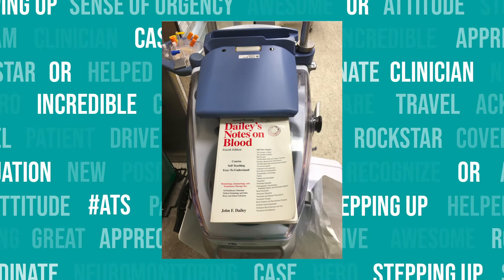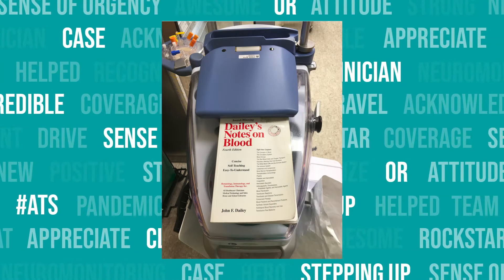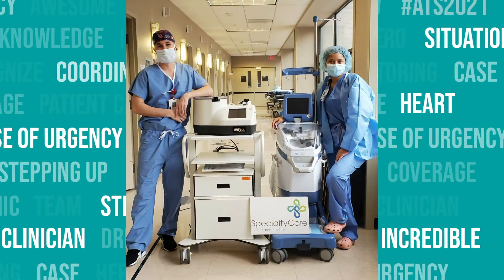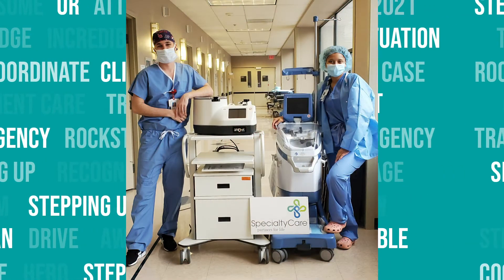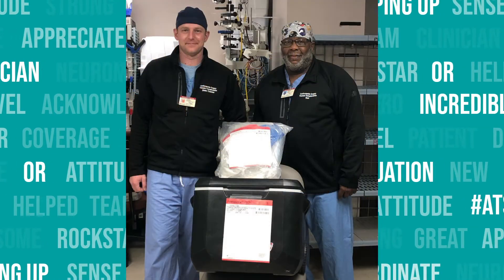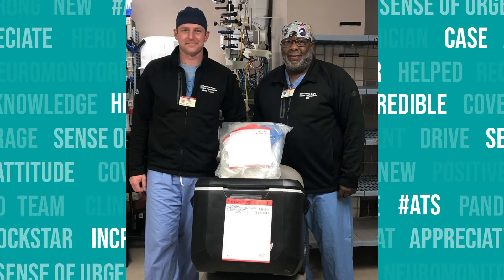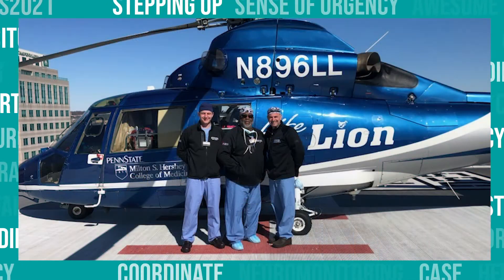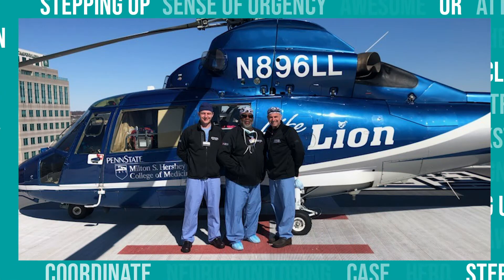Autotransfusion Week 2021: Impact of our Services Across the Country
The SpecialtyCare autotransfusion program is designed to boost a hospital’s blood management program by recycling the patient’s own blood. Hospitals can save a significant amount of money every year by avoiding blood transfusions. It’s an easy setup and portable. It also minimizes disease and avoids the negative outcomes that come from pre-donated blood and standard donor blood transfusion.

SpecialtyCare continues to grow, and we’d love for you to grow with us. We employ the largest professional group of perfusionists in the country. Our clinicians are educated, highly trained, and experienced. We currently employ over 490 clinical perfusion associates and take part in over 130,000 surgeries each year in 44 states, the District of Columbia, and Puerto Rico. By participating in such a large number of operations and working with world-class surgeons, we are the industry leader in perfusion.